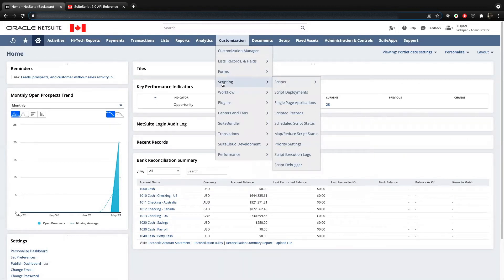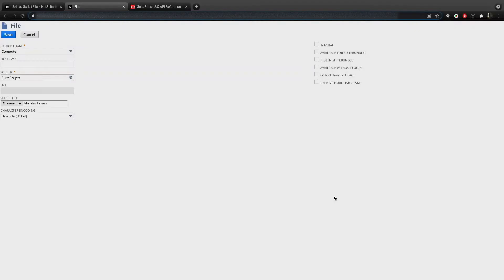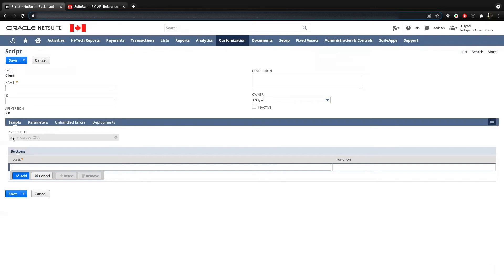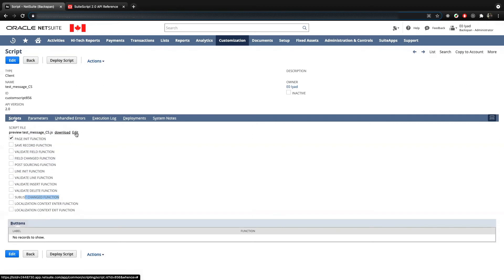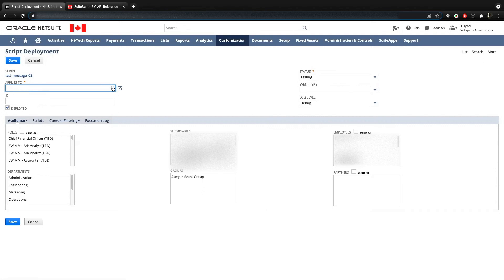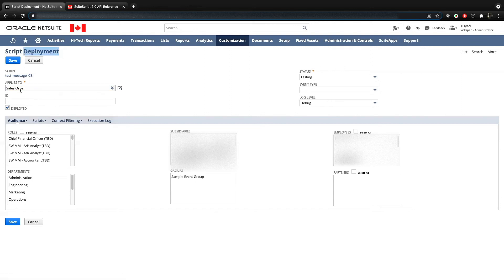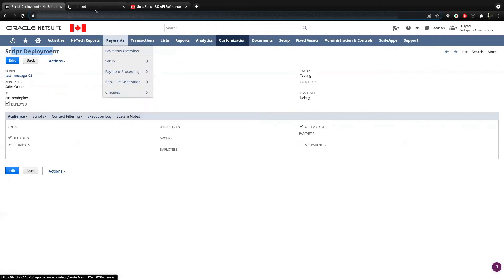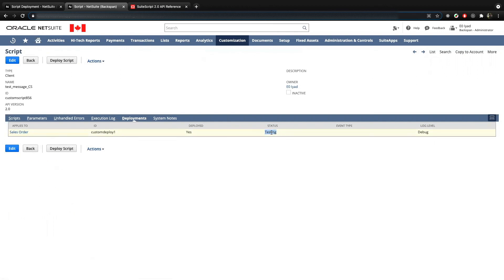SuiteScript 2.0 Tutorial #5 - Uploading and Deploying SuiteScript on NetSuite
In this video we will go over how to create a script record and a deployment record and what important notes we need to do throughout the deployment process. This is how you will upload any SuiteScript into NetSuite. Modifying an existing script does NOT need you to create a new script or deployment records though, as they already exist and you can modify them directly

In this video series we will go over Suite Script 2.0 in NetSuite where you will be able to write simple logic to customize the behaviour of the ERP system. Some basic knowledge of Javascript is required as this tutorial series jumps right into NetSuite SuiteScript.